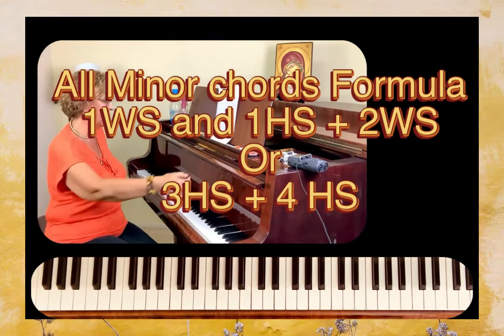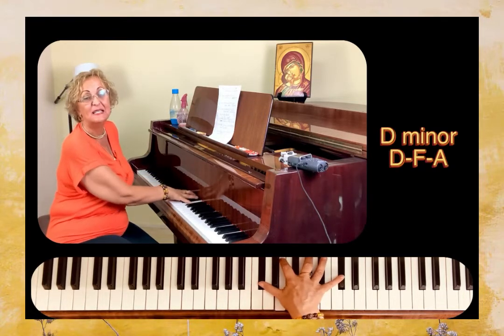MASTER PIANO COURSE CHORDS/ARPEGGIOS MUSIC THEORY 🔴MOST IMPORTANT 🔴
30 + YEARS EXPERIENCE in TEACHING and performing
I’m delighted to present to you this course of 12 videos; the foundation of Chords and Arpeggios.
If you are a late beginner , intermediate level and you are very confused about chords , this course will be your answers  to all questions .
Don’t be overwhelmed by memorizing  the chords. You must first understand them and then practice .
If you dont understand them its way to hard  .
I design this course for you, self taught , adults,  all levels piano.
Don’t hesitate and as me question.
Good Luck 👍

*** About Liana and AHA moments
***Classical Tutorials
***Easy tutorials beginners
***Classical Performances
***Christmas tutorials
***Christmas performance
*Vlogs practice sessions
***Technique scales
***Hanon techniques series
***Other Tips
***Students recitals and practice
*** Chords and Arpeggios

TIME STAMPS

0:00-    COURSE EXPLANATION OVERVIEW
1:00-   Chromatic scale quick review/explanation
1:26-   WHAT ARE HS &WS
3:20-   C Major Analysis
4:40-   ALL MAJOR CHORDS FORMULA
5:28-   All chords playing Applying the Formula
8:30-   A minor Analysis / explanation
9:40-   ALL MINOR CHORDS FORMULA
10:00-   Applying the Formula minor chords
12:55-   BONUS TIP - chromatic way

Liana is a passionate and upbeat musician who has over 30 years of experience performing and teaching piano. She has had students of all ages and levels under her study. To experience Liana’s teaching methods, follow our tutorials here